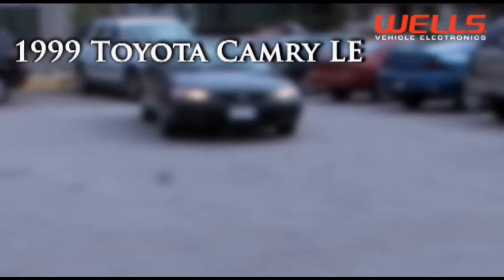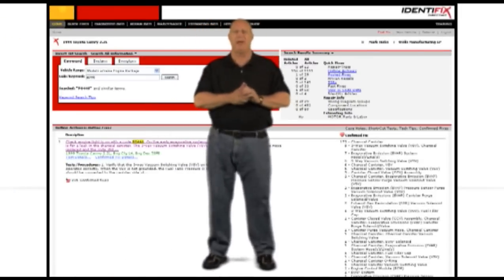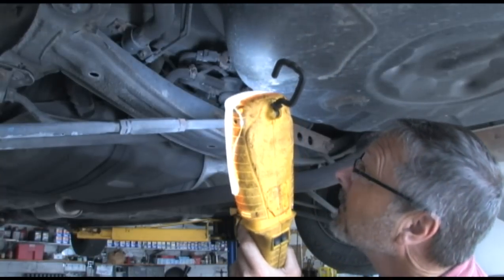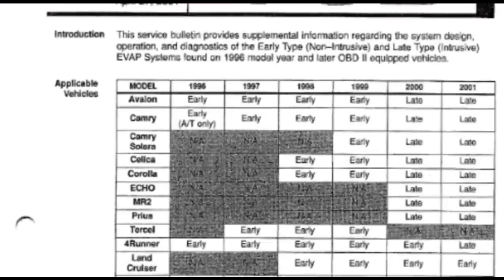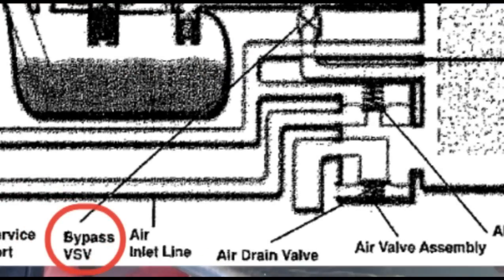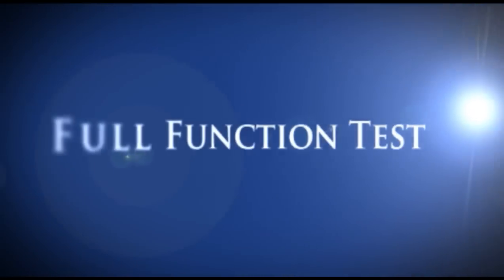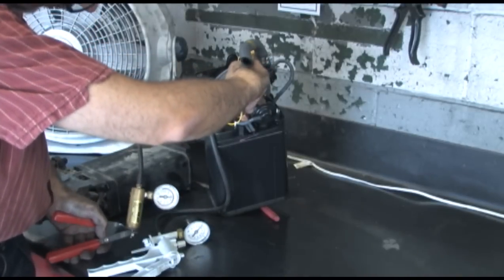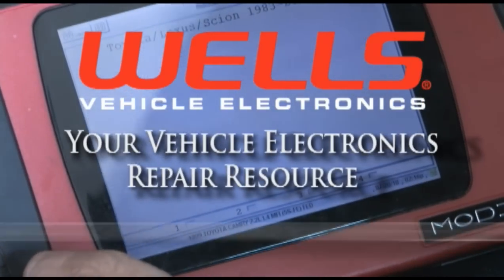Toyota Po441, P0446 EVAP Vacuum Switching Valve VSV Testing and Canister Replacement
This video demonstrates how to test for a Toyota EVAP code p0446. How to also test an early vacuum switching valve and replace the canister. The diagnostic procedure for a P0441, and P0446 are very similar. In this video our vehicle has a P0446. This procedure applies to the diagnosis of a P0441 also.